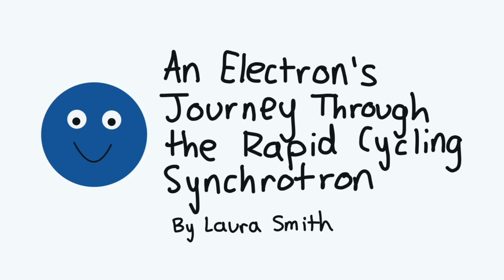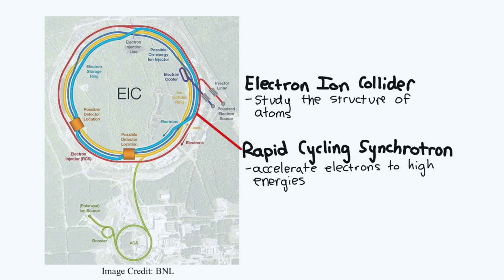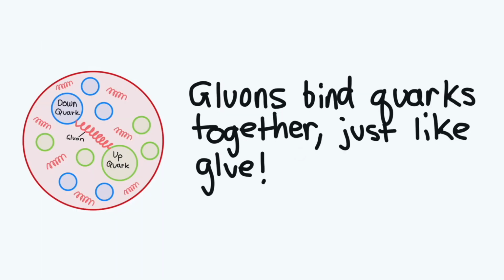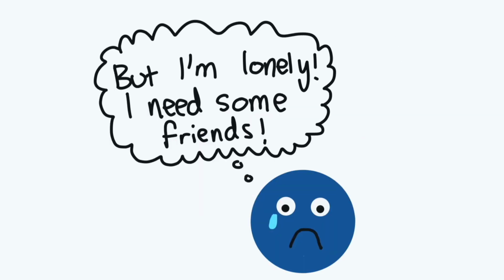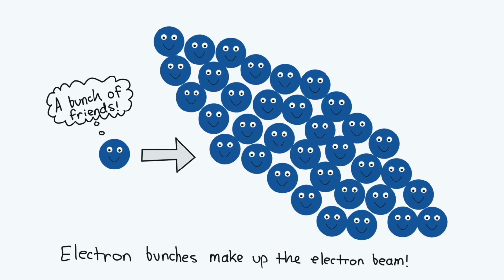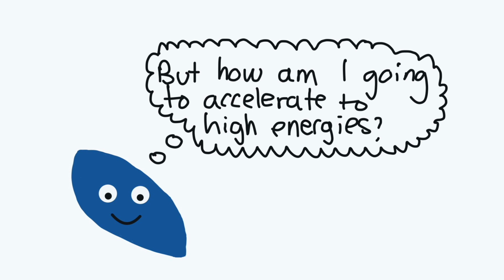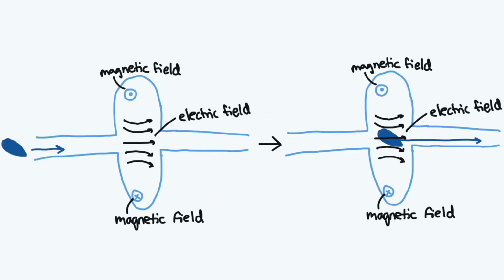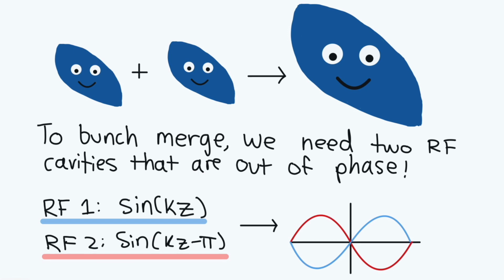An Electron's Journey Through the Rapid Cycling Synchrotron